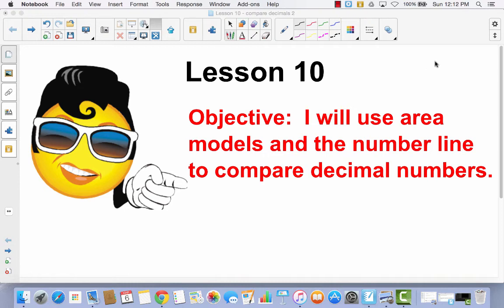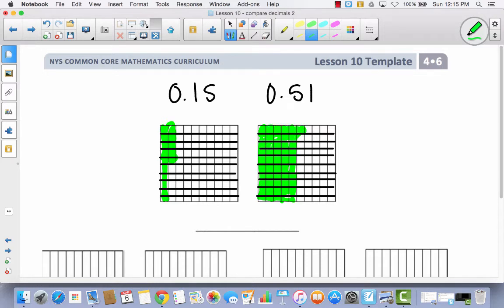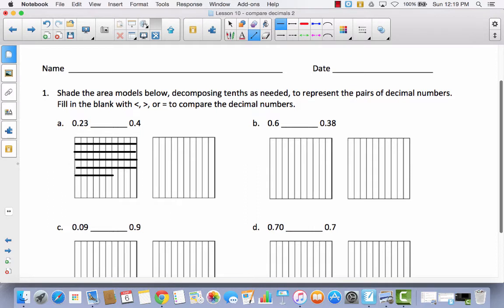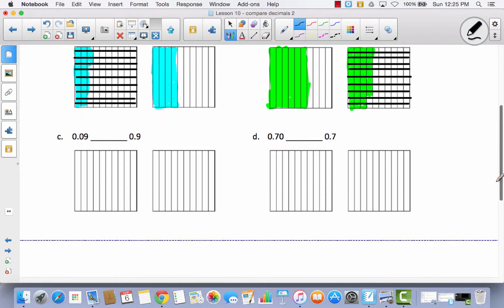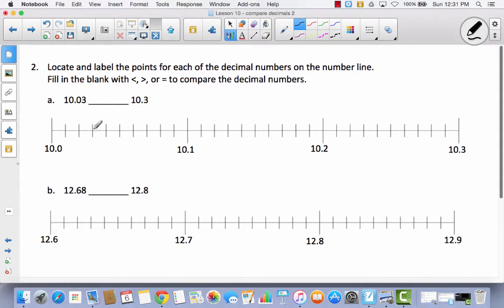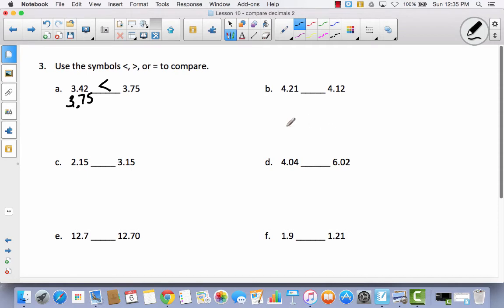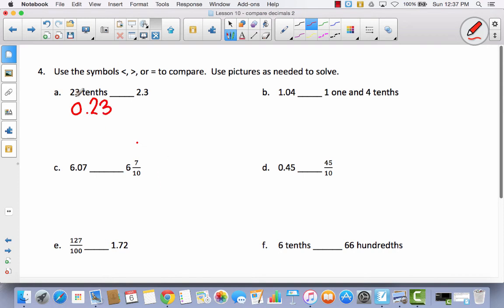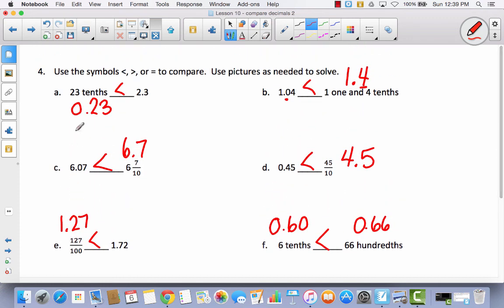Mod 6 Lesson 10 compare decimals in various forms